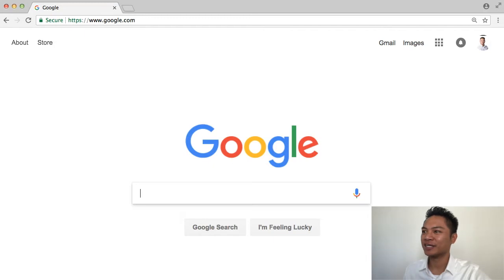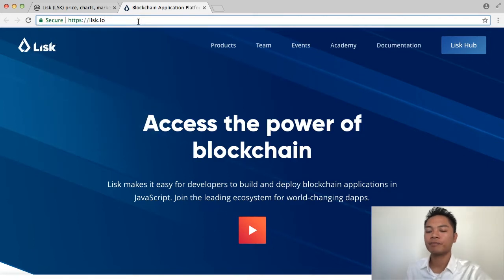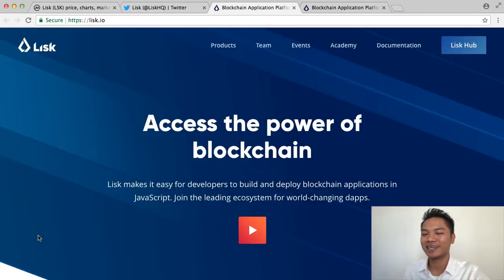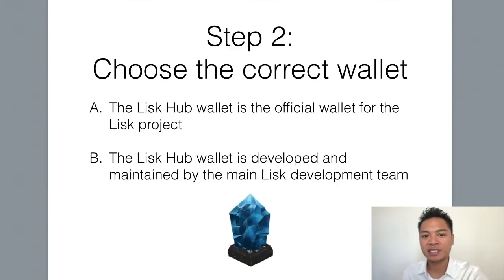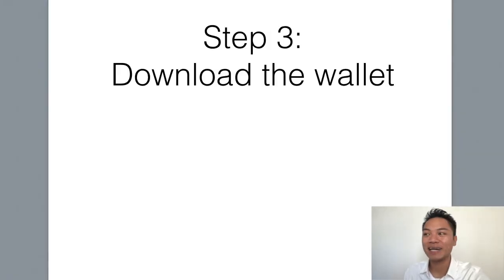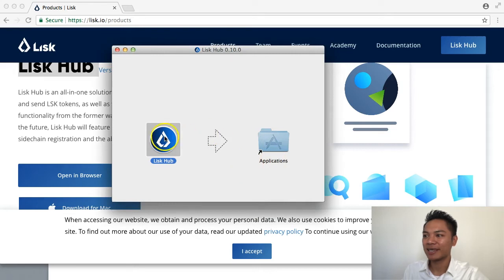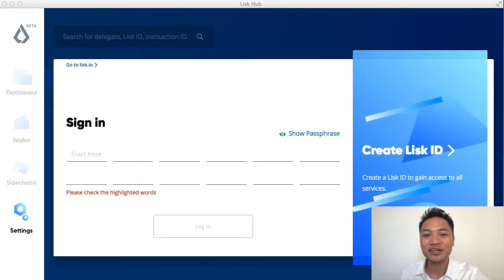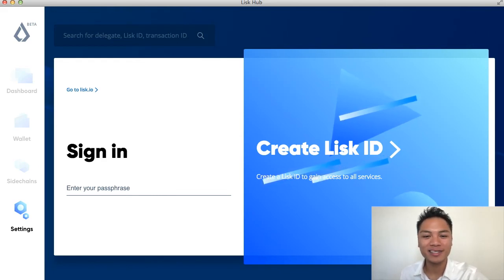Blockchain Tutorial #20 - How To Setup A Lisk Wallet